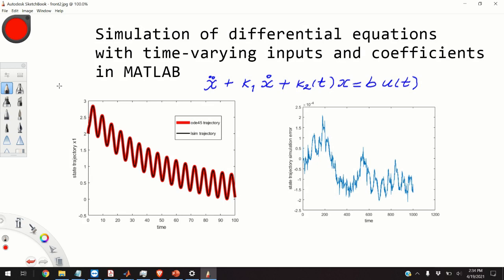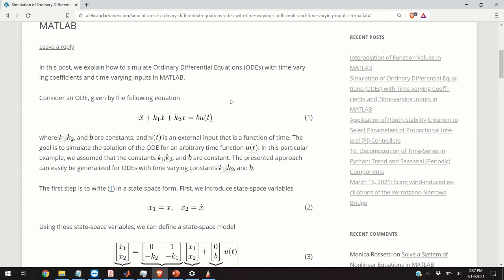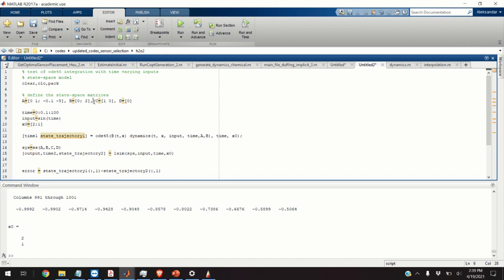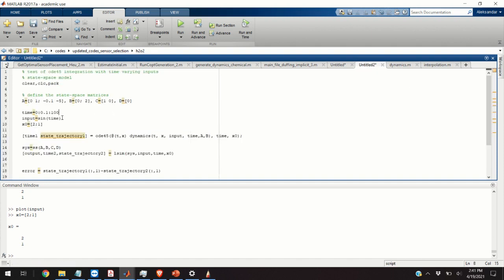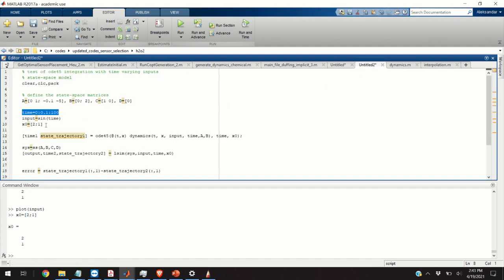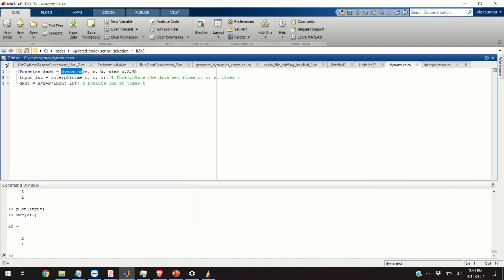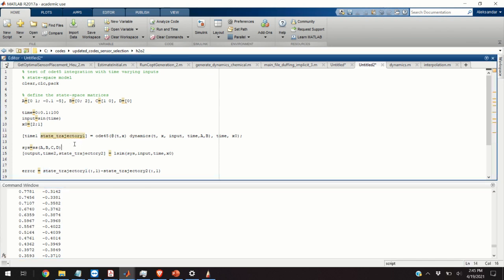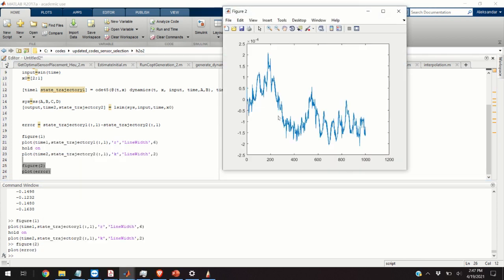Simulation of differential equations with time-varying inputs and coefficients in MATLAB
It takes a significant amount of time and energy to create these free video tutorials.
In this video, we explain how to simulate ordinary differential equations (ODEs) with time-varying inputs and coefficients in MATLAB. A post accompanying this video is given here: